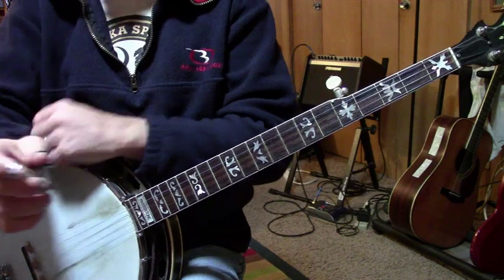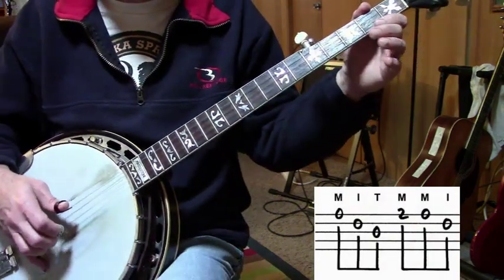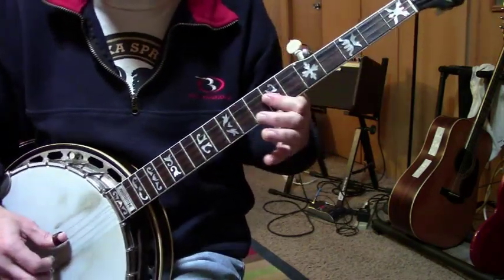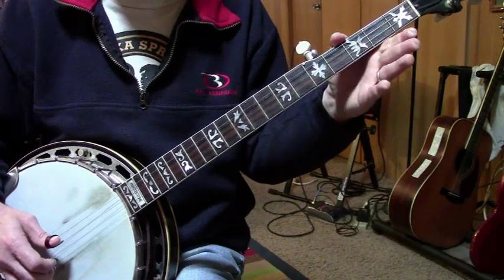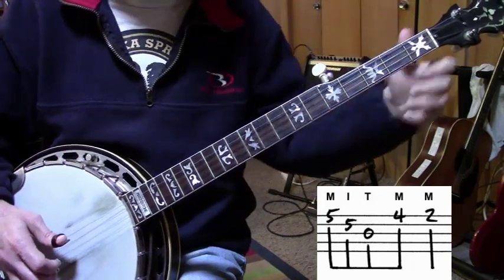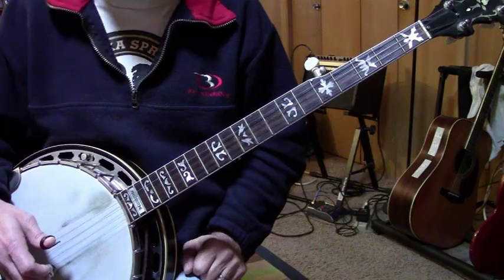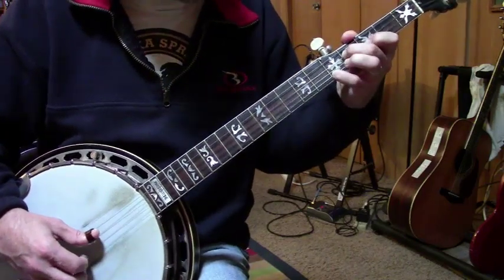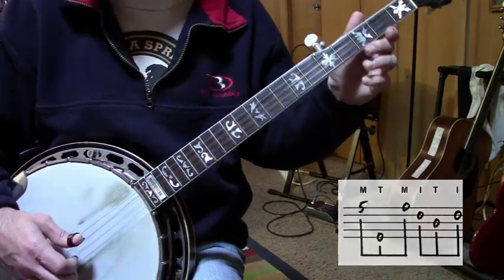"Silent Night" for Five (5) String Bluegrass Banjo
Silent Night, explained step by step with on-screen tabs, for 5-string banjo. Fairly simple rendition and should be easy to learn for anyone with reasonable familiarity with the instrument. Complete tab is available for download at my site listed in the credits.

"Silent Night" is one of the most beloved Christmas carols, written in 1818 by Franz Gruber with lyrics by Joseph Mohr, for the church's Christmas service in Oberndorf bei Salzburg, Austria.